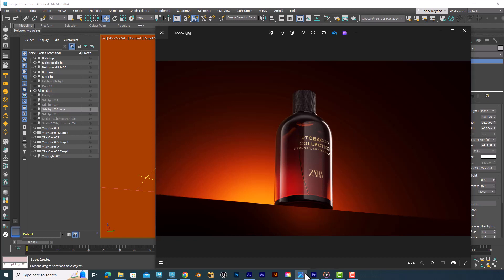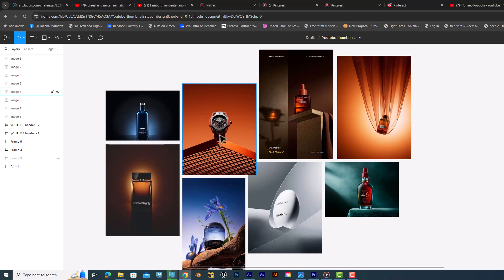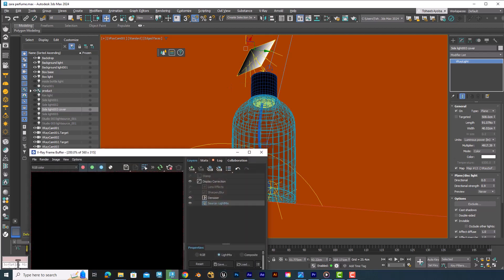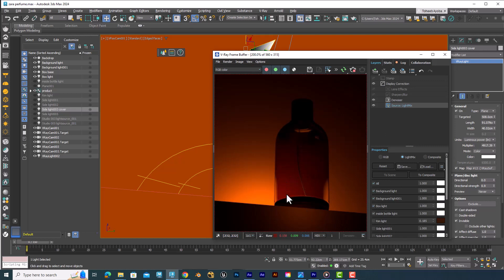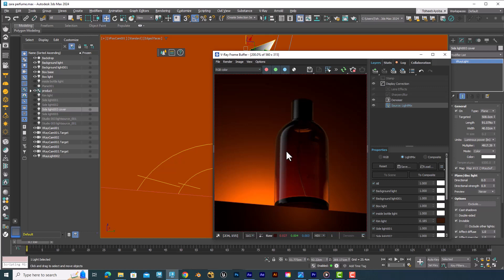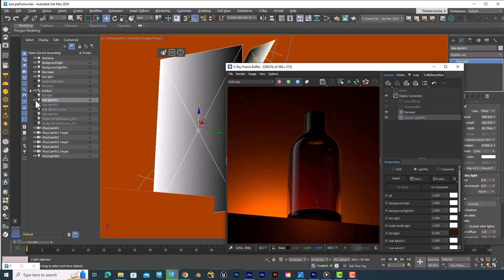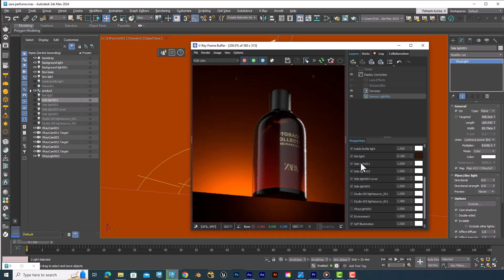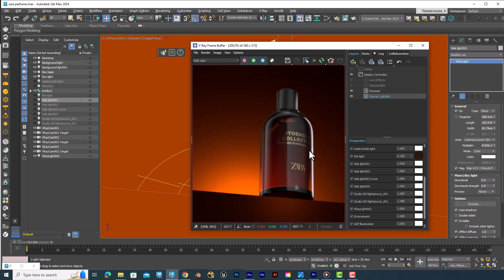Photorealistic light setup for 3D product renders | 3DS MAX and Vray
Hey guys, in this tutorial i'll be showing you guys how i set up my lights for product renders in 3D.
This is a rea-lworld technique so it can be transferred to any 3D program or render engine. The main idea is to show you that you can achieve some really amazing results with just some simple techniques.